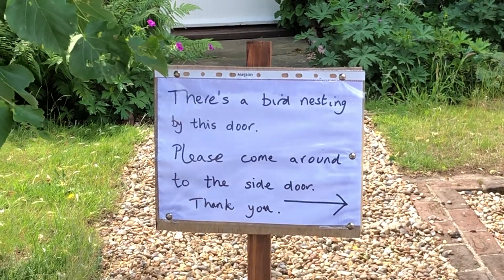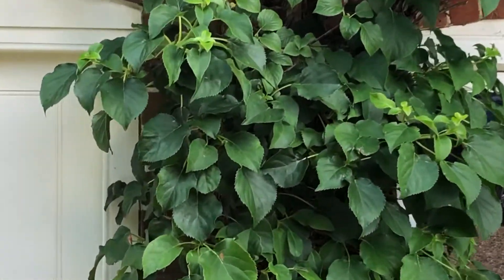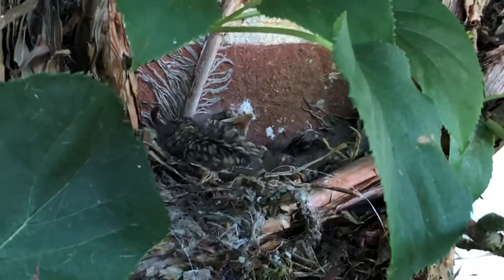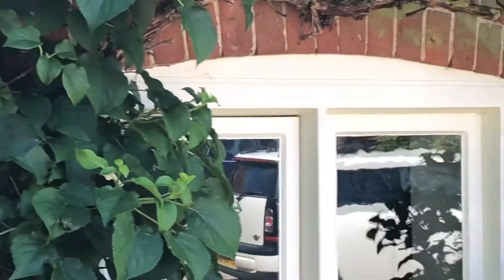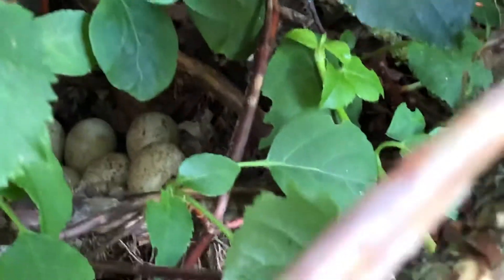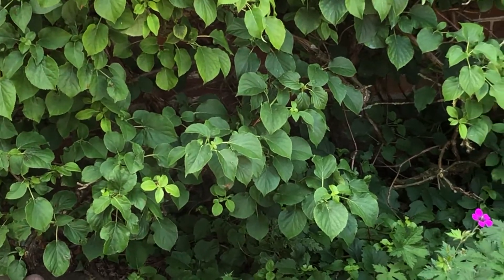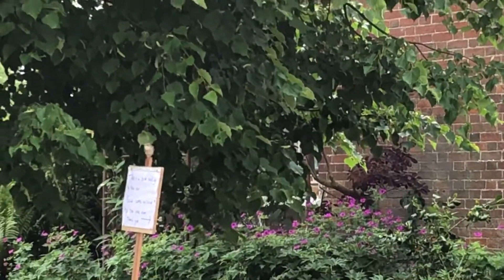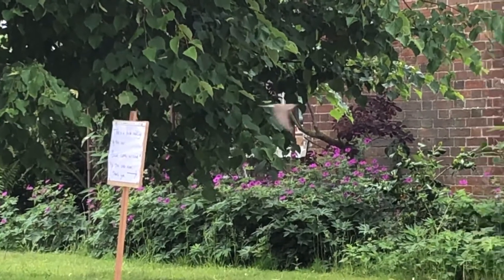Steve’s nature notes, spotted flycatchers at their nest